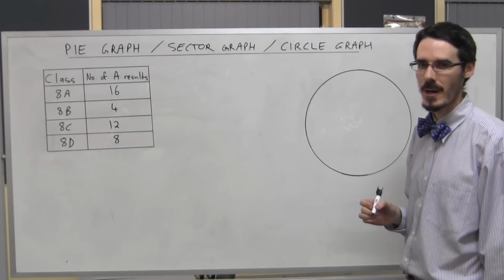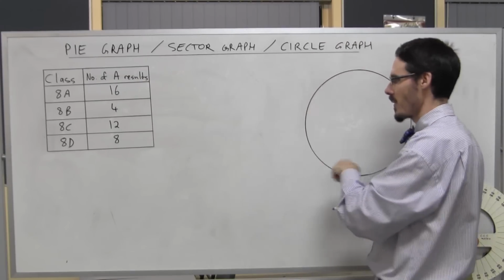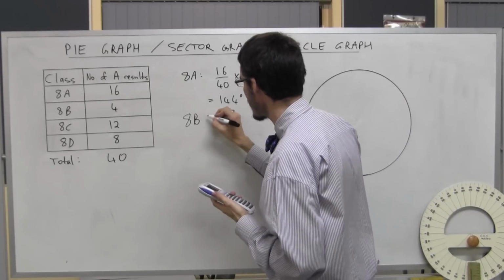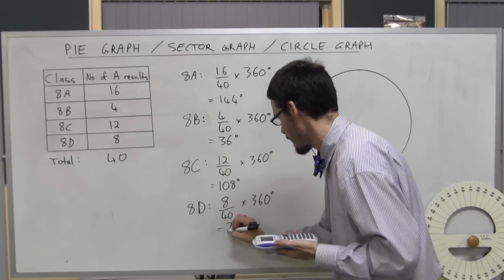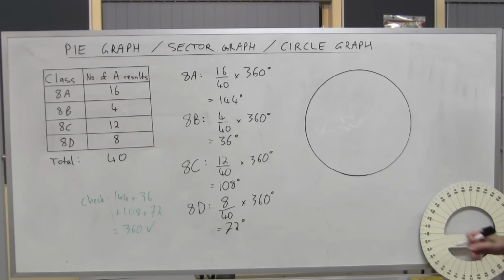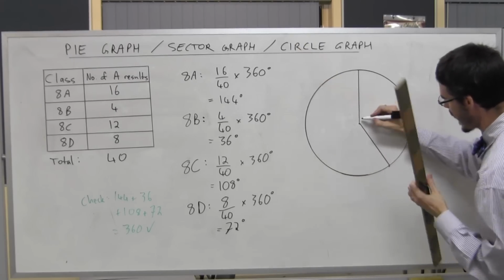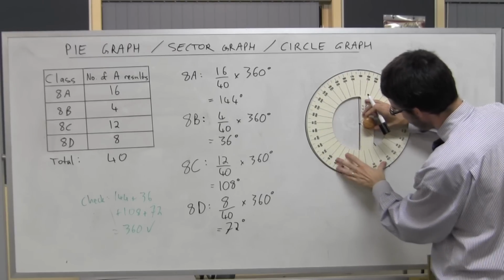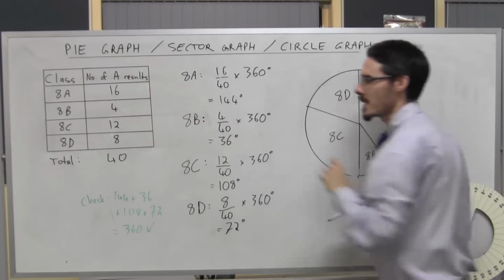Pie graphs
Calculating sector sizes and drawing a pie/sector/circle graph